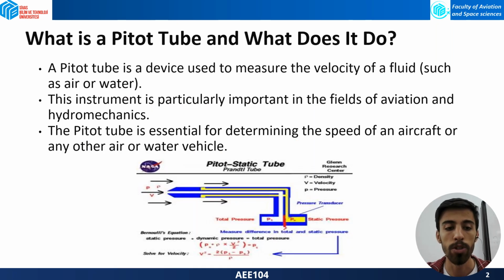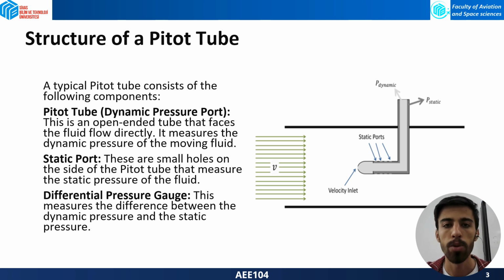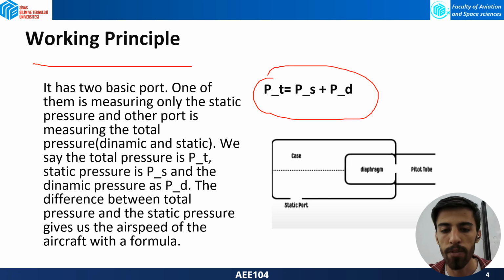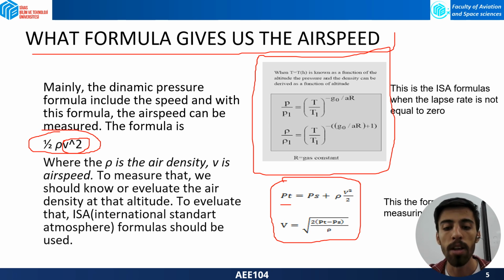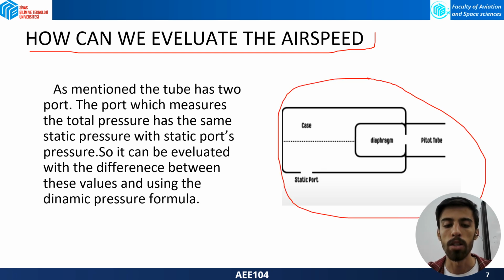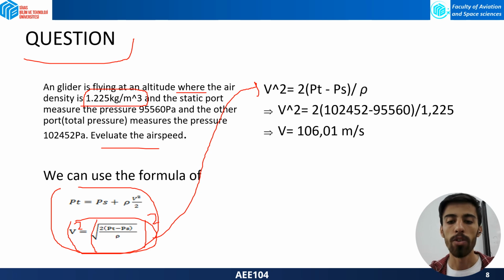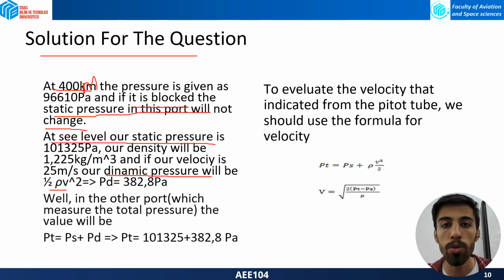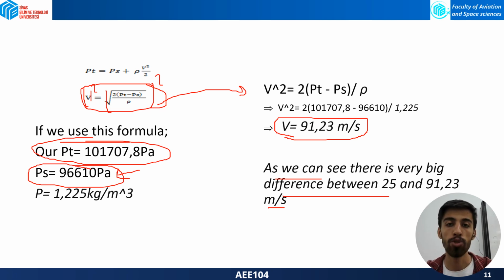What is the PITOT TUBE, Why do we use it.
Hello everyone, my name is Osman Güngör. I am a student in svas university of science and technology and also I am student in the department of Aeronautical Engineering.

   In this video you will lean almost all necessary information about a pitot tube. What is this device, why we use that, how does it work and more...

   Additionally you will see that all explenation have a real example and you will understand all information easly via to these examples.

Thank you for your attendence.

           Osman GÜNGÖR